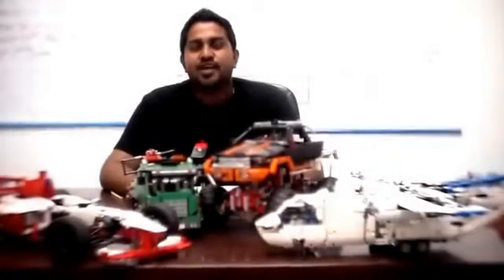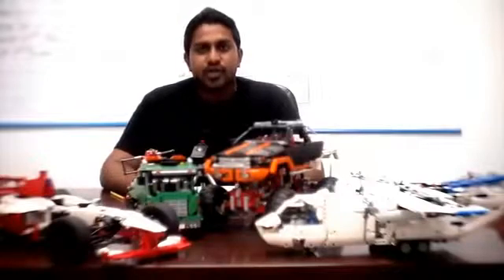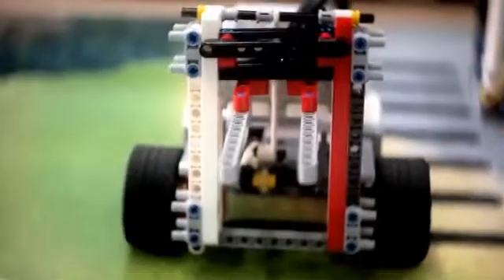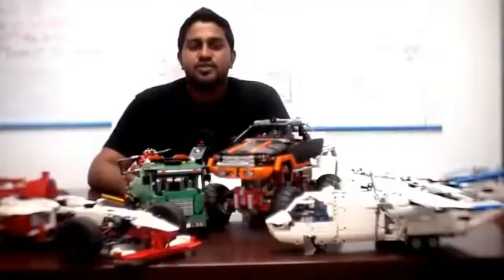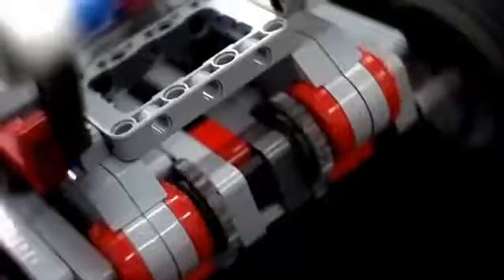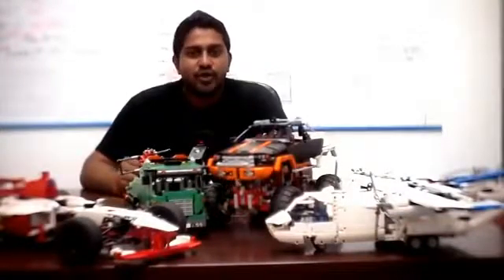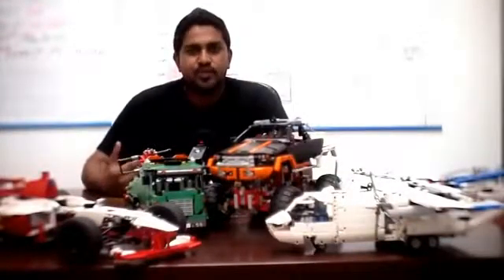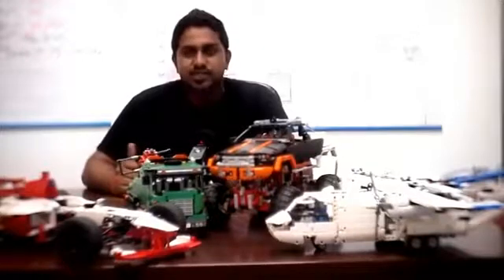Lego Mindstorms Project at the Best University for Engineering in Malaysia UCSI University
UCSI University has 27 years of experience supported by excellent facilities. UCSI University is best for Petroleum Engineering, Chemical Engineering, Mechanical Engineering, Mechatronic Engineering, Civil Engineering, Electrical & Electronic Engineering, Telecommunications Engineering and Materials Engineering. The 4-year engineering degrees at UCSI University are accredited by MQA and the Board of Engineers Malaysia (BEM).